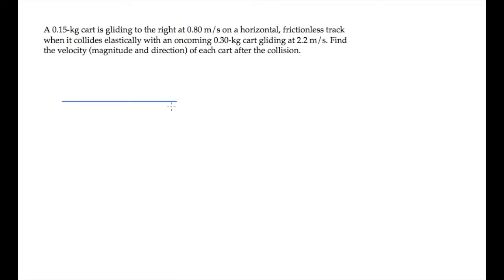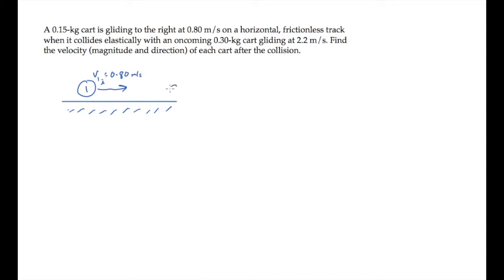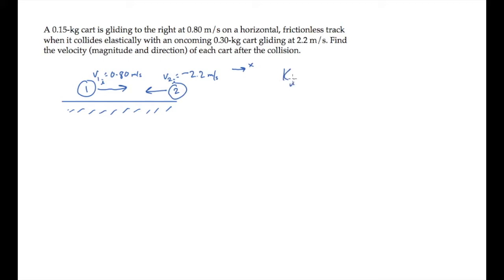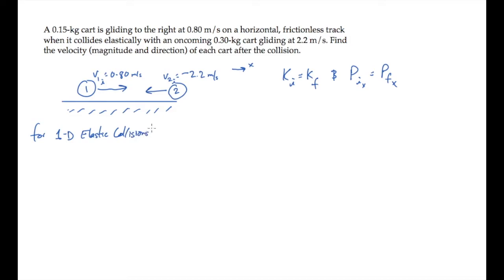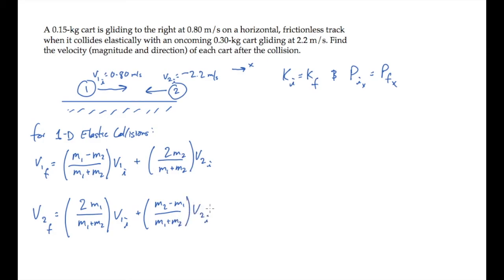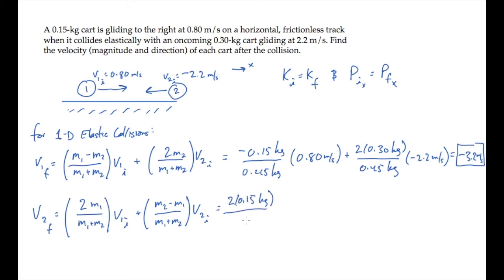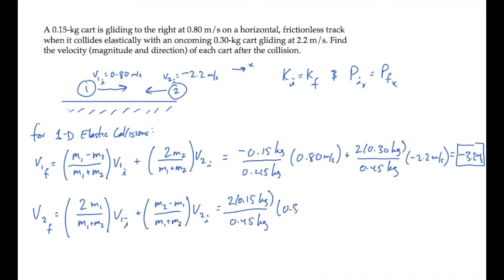Momentum: Elastic Collisions. Level 1, Example 1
A 0.15-kg cart is gliding to the right at 0.80 m/s on a horizontal, frictionless track when it collides elastically with an oncoming 0.30-kg cart gliding at 2.2 m/s. Find the velocity (magnitude and direction) of each cart after the collision.